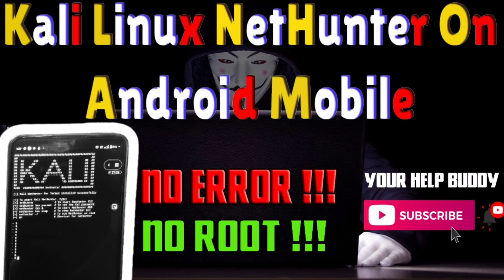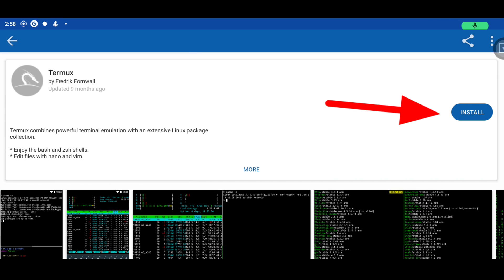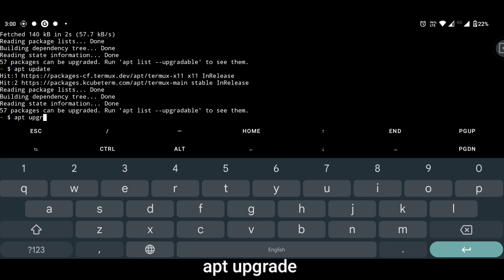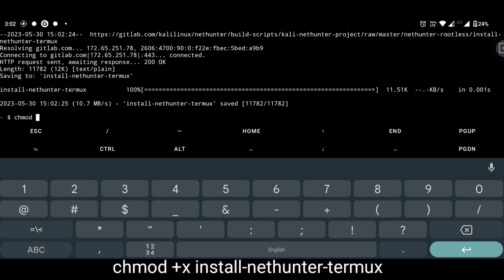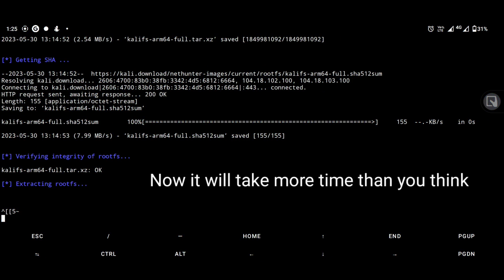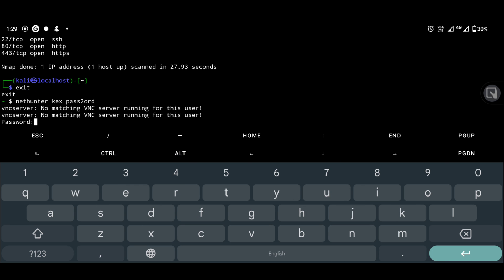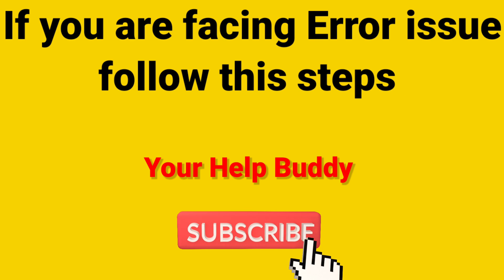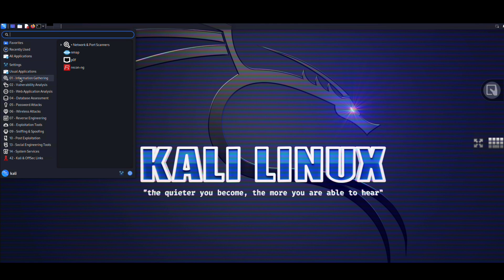How To Install & Run Kali Linux NetHunter on Android Without Root || Any Mobile Phone || No Error !!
Kali Linux NetHunter is the very first Android penetration testing framework for Android smartphones. Because NetHunter is an open-source project, developers can freely utilize it without fearing copyright infringements or other threats. This project grants access to the kali toolkit to compatible Android devices, allowing penetration testing. Furthermore, Kali NetHunter provides several unique capabilities unavailable on other hardware platforms.

The NetHunter interface allows users to work easily with complicated configuration files through a local web interface. Aside from this functionality, modified kernels that handle 802.11 wireless injections and securely link pre configured VPN service comprise a strong network security breakthrough and a separate dropbox with Kali Linux constantly at your disposal.

Kali NetHunter Features and Attacks:
Searchsploit: Allows users to search for exploits in the exploit database swiftly
NMAP scan: Nmap scanner interface
DuckHunter HID: Executes rubber ducky-style HID attacks
MAC Changer: Allows the user to alter the Wi-Fi mac address (all devices do not support this feature)
Home Screen: This is the general information panel, HID device status, and network interface status
Kali Services: Starts and stops the chrooted services while allowing the user to enable or disable the services at boot time
Metasploit Payload Generator: Creates Metasploit payloads on the fly
KeX Manager: Allows for quick VNC session setup using the Kali chroot.
Custom Commands: This allows users to add custom functions and commands to the launcher
Kali Chroot Manager: Controls the installation of chroot meta-package
MITM Framework: Inserts backdoor binaries into executables when they are downloaded
USB Arsenal: Manages all USB configuration devices
Mana Wireless Toolkit: Malicious AP (Access point) deployment with a single click

Watch this Video to get Complete step by step guide to install and run kali linux nethunter on any android devices without root.

I am going to show you,  how to install Kali Linux nethunter on any Android mobile phone. No root required.

First of all, Open the Play Store and search for termux. Then click on the install button. After installing open termux and search for apt update.

You see update is not properly working here. Now type apt update and hit enter.

Now I am checking it twice.

It doesn't seem workable. so we will upgrade the package first.

Type pkg upgrade and hit enter.

if your phone is rooted then install root minus repo if not then wait.

For non rooted phone , type pkg install x11 - repo.

Now type apt update. Look it's working now. Now type apt upgrade and hit enter.
If asking yes or no type y and hit enter. Hold your phone still for a while.

Yeahhhh, joking. It will take some time.

Now we will install wget. For that type apt install wget and hit enter.
Type y and hit enter blindly.
Now type exactly as seen in the video. it's capital "O"  its not a number 0 it's capital "O".
Now we will activate ch mode and install net hunter.
Type the below showing command exactly.
It will take more time then you imagine.
At last, you are asking for weather to delete root file or not. Definitely type N
 for NO and hit enter.

Now we have to create net hunter kex password.
Choose a password and write it here and verify also.
Now open store.nethunter.com and download store app.
After opening the store app,  search for nethunter kex and install.

Now open nethunter kex and type the kex password that you created previously and click on connect.

Hey, here is your Kali Linux running on top of Android.
If you are facing an error issue during connection , follow this steps.

Open termux and run nethunter by typing nh shortcut.

Type kex and hit enter. note down the port number , for me it is 5901.

Now open nethunter kex and be sure port number is same as shown in termux.

Now heat on connect button and I am pretty sure Kali Linux will open.

In the very next video,  I will show you the full potential of Kali Linux.

Stat tuned and stay updated.

How to resolve an error issue in WA Sender || Free WhatsApp Marketing Software || Your Help Buddy